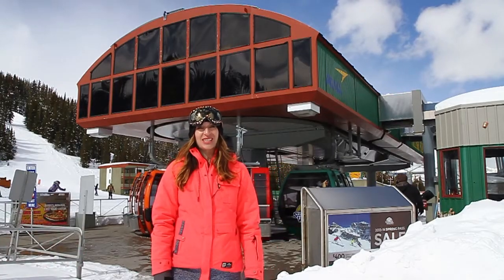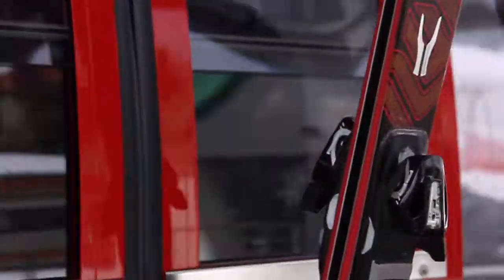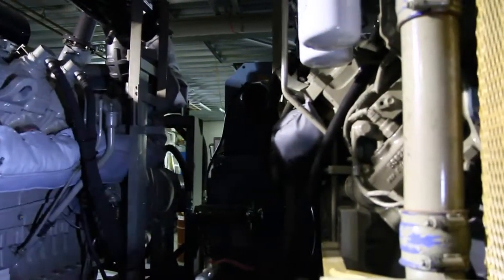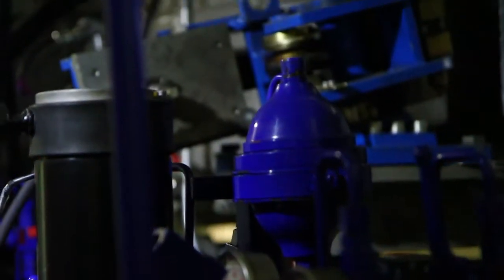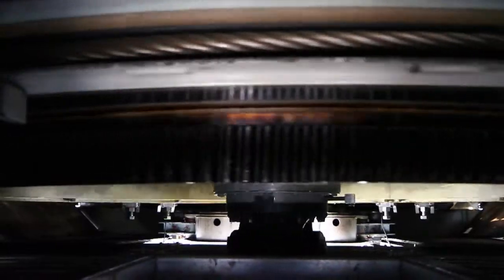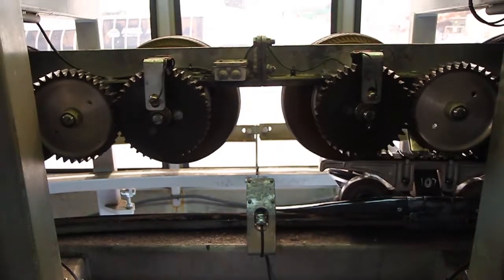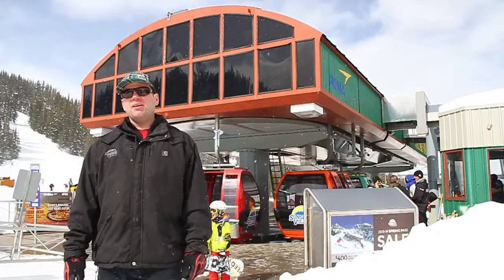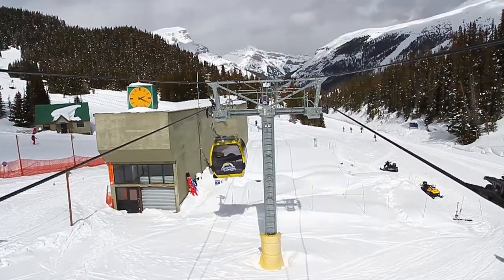Sunshine Village Snow Scene Episode 9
This week on Sunshine Village Snow Scene, we give you an insight in to how the Gondola operates at the Sunshine Village Ski & Snowboard resort.